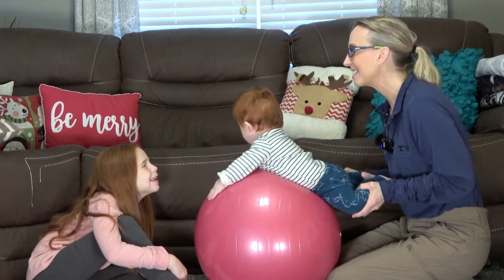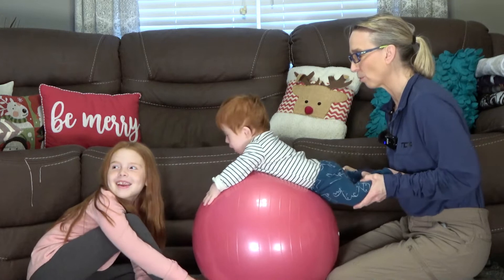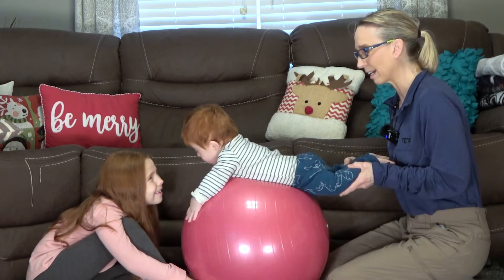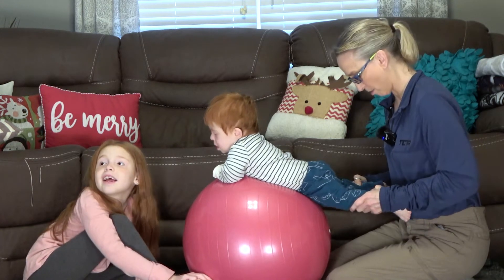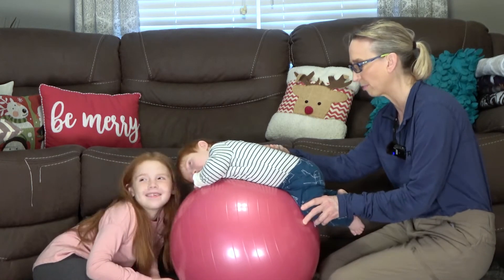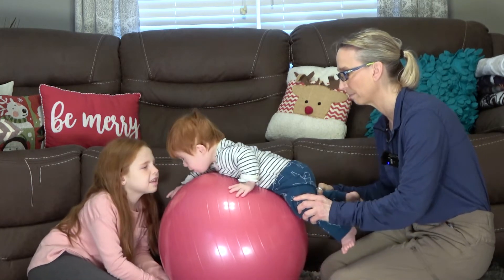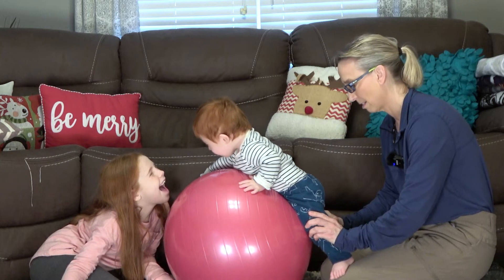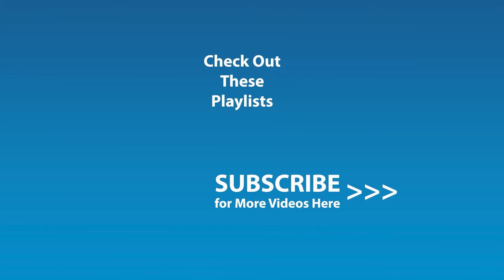#23 Teaching a Baby to Push with Their Legs: Physical Therapy for a Child with Down Syndrome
First, I want to thank Everett's family for inviting me, a stranger, into their home to help others. Thank you so much. Everett has Down syndrome. He was born almost 2 months premature. He had corrective heart surgery and has a G-tube. He is also absolutely adorable. Join me as I follow Everett over time, providing pediatric physical therapy treatment recommendations to help him get stronger, faster, and more mobile. I first met him when he was 11.5 months old. I am so excited to see him grow and change over time.

These videos are not to replace in-person physical therapy. Individualized therapy is critical for a child's success.  Please do not try these with your child if your child has other risk factors or has skills, strengths, or weaknesses significantly different from Everett's. My website is Please remember I cannot provide treatment recommendations for a child I have not personally evaluated. You will need to find a local therapist for recommendations specific to your child.

These videos may be more helpful seen in order as I perform easier treatment techniques first.

I also have 6 children's educational books addressing Autism, Down Syndrome, Cerebral Palsy, Attention Deficit Hyperactivity Disorder, Anxiety, and Encopresis and Enuresis. I now also have 3 professional books, "Pediatric Physical Therapy Exercises for the Hips,"  "Pediatric Physical Therapy Exercises for the Knees, and "Pediatric Physical Therapy Exercises for the Ankles." Please note: I cannot provide treatment suggestions for a child I have not personally evaluated.
To choose a different caption language:
Click Subtitles/CC.
If the language isn't listed when you click Subtitles/CC:
Click Auto-translate.